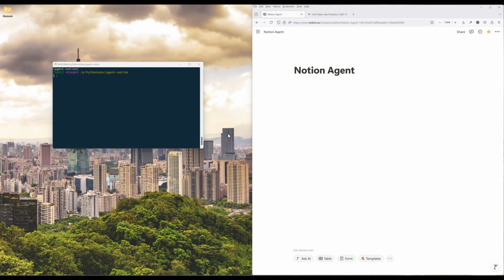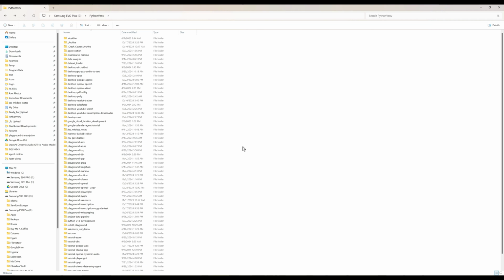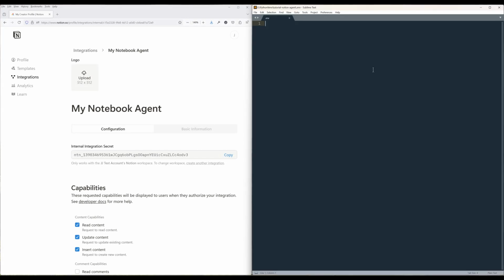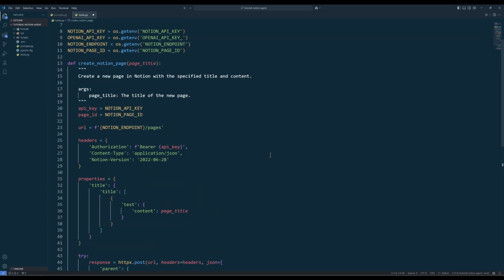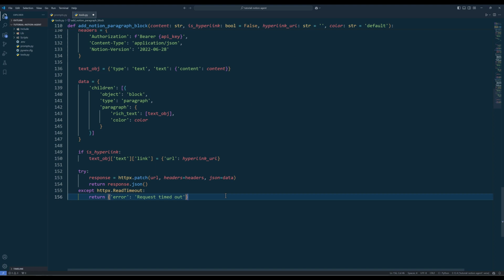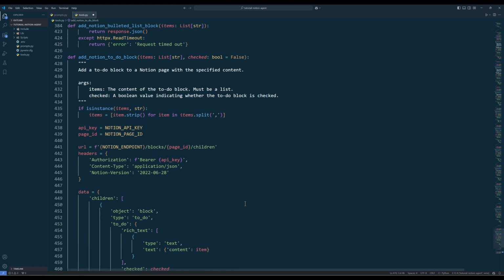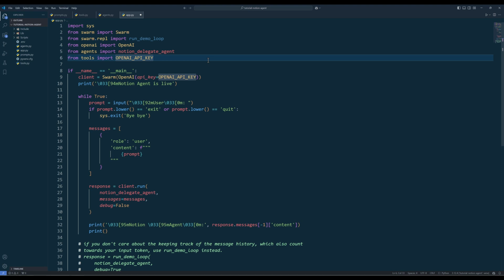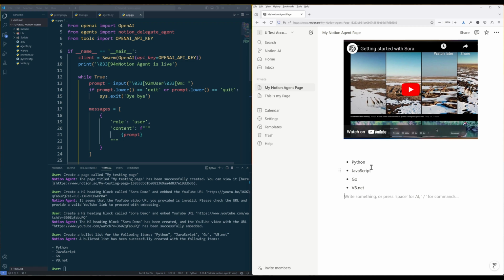Create A Notion AI Agent To Automate Your Tasks With Python And OpenAI API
Managing repetitive tasks in Notion can be time-consuming, especially if you have to use it everyday. What if you have your own Notion assistant that does most of the heavy lifting for you? In this tutorial, I will show you how to build your own personal Notion AI agent in Python using the Notion API and OpenAI.

00:00 - Intro & Notion Agent demo
02:39 - Set up Python environment
03:54 - Set up Notion Integration Profile & obtain API key
06:33 - Prompts module (prompts.py)
07:40 - Tools module (tools.py)
14:09 - Agents module (agents.py)
16:02 - App module (app.py)
17:37 - Notion AI Agent testing